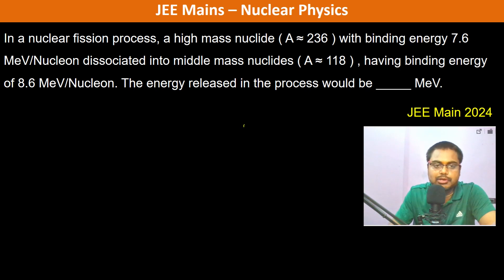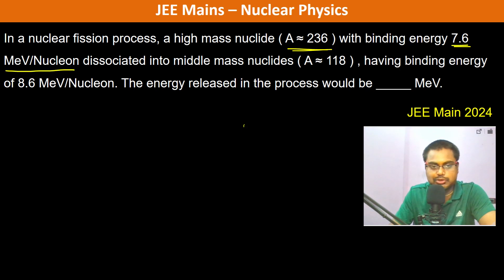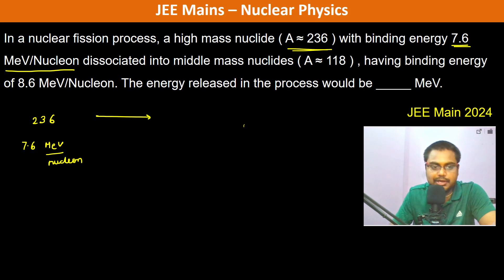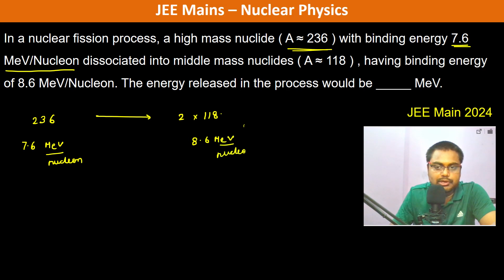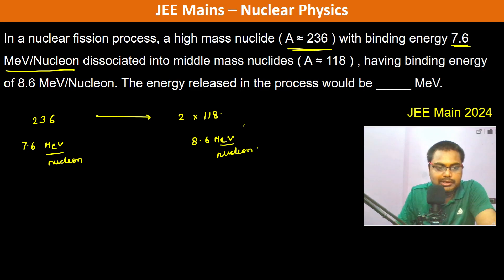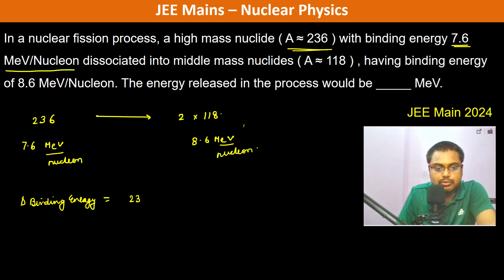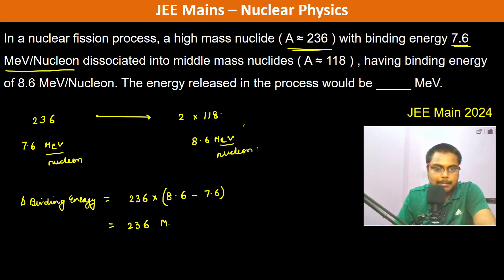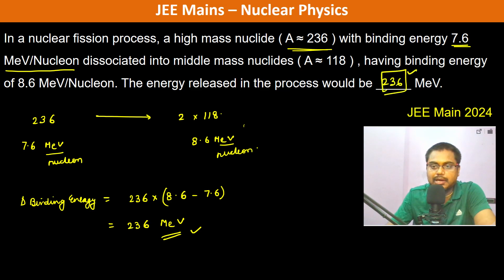In a nuclear fission process, a high mass nuclide ( A ≈ 236 ) with binding energy 7.6 MeV/Nucleon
In a nuclear fission process, a high mass nuclide ( A ≈ 236 ) with binding energy 7.6 MeV/Nucleon dissociated into middle mass nuclides ( A ≈ 118 ) , having binding energy of 8.6 MeV/Nucleon. The energy released in the process would be _____ MeV.